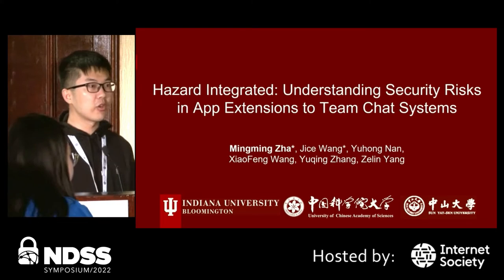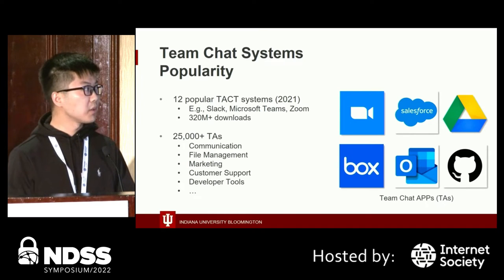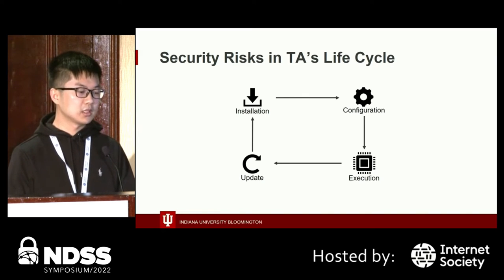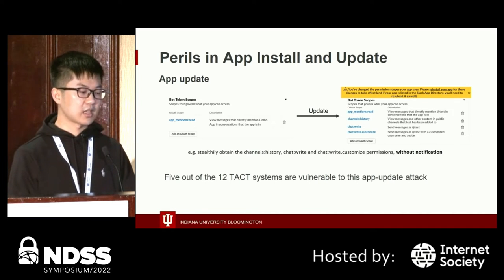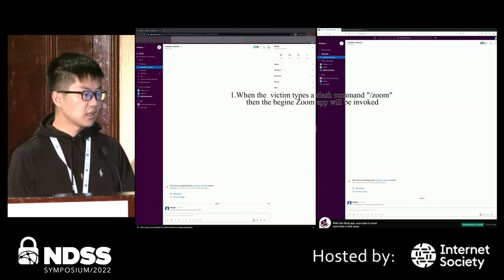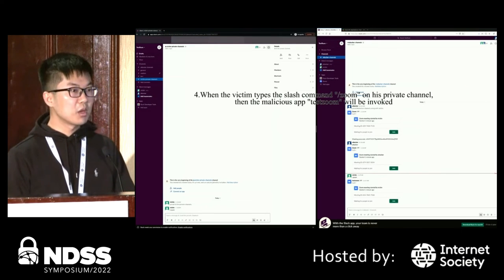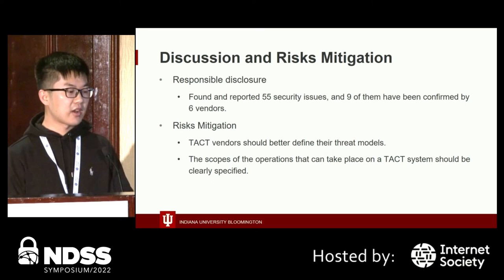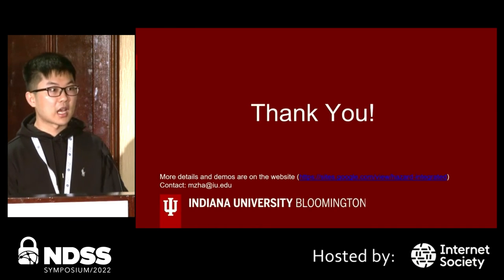NDSS 2022 Session 7C-2 Room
SESSION 7C-2 Hazard Integrated: Understanding Security Risks in App Extensions to Team Chat Systems

Team Chat (textit{TACT}) systems are now widely used for online collaborations and project management. A unique feature of these systems is their integration of third-party apps, which extends their capabilities but also brings in the complexity that could potentially put the TACT system and its end-users at risk.

In this paper, for the first time, we demonstrate that third-party apps in TACT systems indeed open the door to new security risks, such as privilege escalation, deception, and privacy leakage. We studied 12 popular TACT systems, following the key steps of a third-party app's life cycle (its installation, update, configuration, and runtime operations). Notably, we designed and implemented a pipeline for efficiently identifying the security risks of TA APIs, a core feature provided for system-app communication.

Our study leads to the discovery of 55 security issues across the 12 platforms, with 25 in the install and configuration stages and 30 vulnerable (or risky) APIs. These security weaknesses are mostly introduced by improper design, lack of fine-grained access control, and ambiguous data-access policies. We reported our findings to all related parties, and 8 have been acknowledged. Although we are still working with the TACT vendors to determine the security impacts of the remaining flaws, their significance has already been confirmed by our user study, which further reveals users' concerns about some security policies implemented on mainstream TACT platforms and their misconceptions about the protection in place. Also, our communication with the vendors indicates that their threat models have not been well-thought-out, with some assumptions conflicting with each other. We further provide suggestions to enhance the security quality of today's TACT systems.

SLIDES

AUTHORS
Mingming Zha (Indiana University Bloomington), Jice Wang (National Computer Network Intrusion Protection Center, University of Chinese Academy of Sciences), Yuhong Nan (Sun Yat-sen University), Xiaofeng Wang (Indiana Unversity Bloomington), Yuqing Zhang (National Computer Network Intrusion Protection Center, University of Chinese Academy of Sciences), Zelin Yang (National Computer Network Intrusion Protection Center, University of Chinese Academy of Sciences)